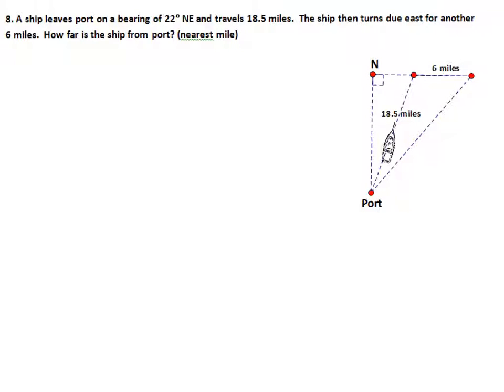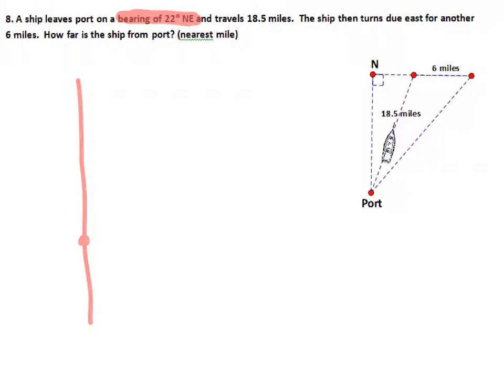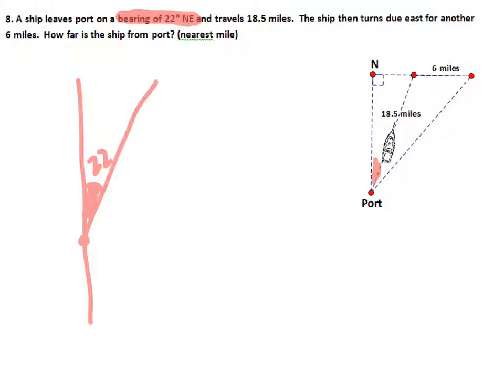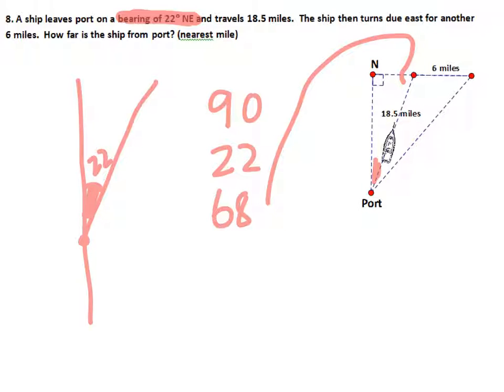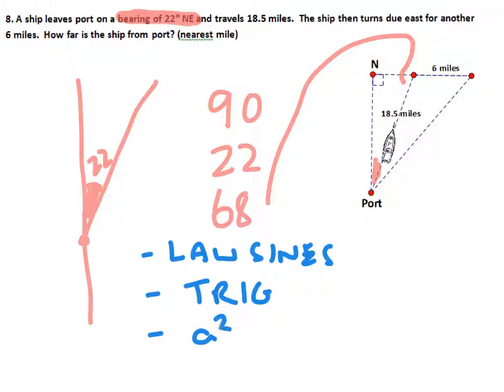G-SRT.D.11 Worksheet #1 - Hint #8